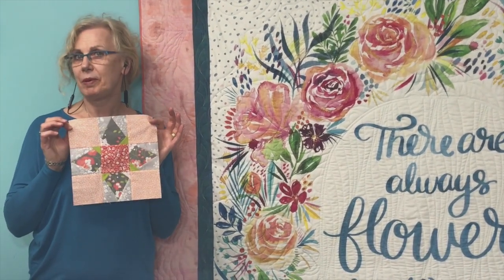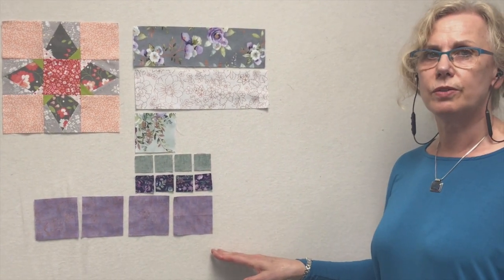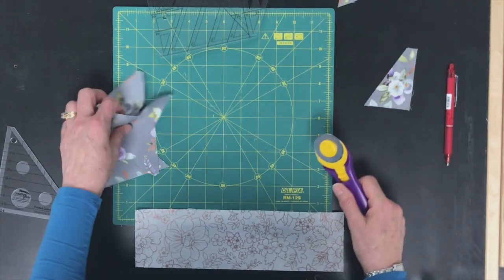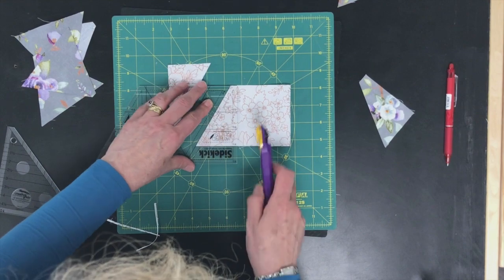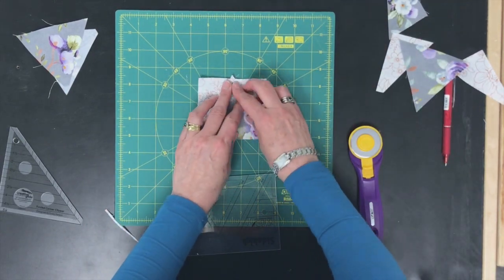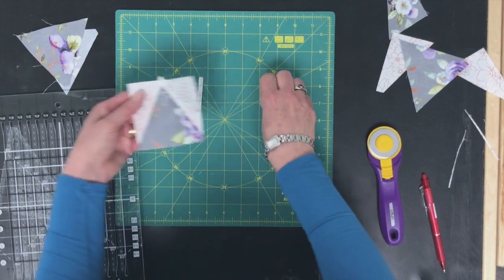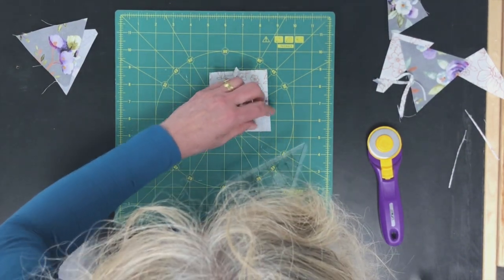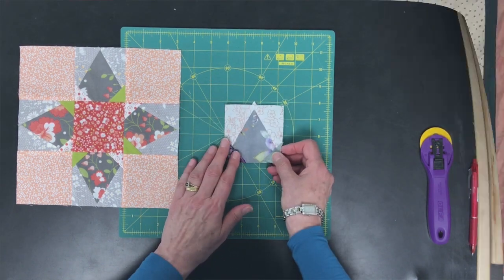August BOM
This video is about Quiltessential Co August Block of the Month instructions using the Jaybird Sidekick ruler.
[Ruler for BOM]
★Jaybird Sidekick ruler★

[Ruler in the video]
★Creative Grids Stripology Squared Mini Ruler★